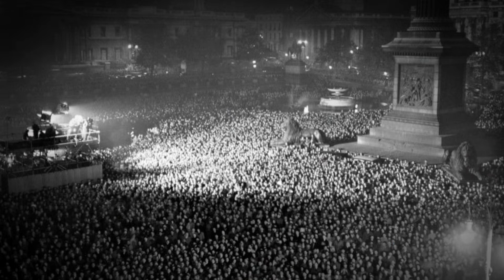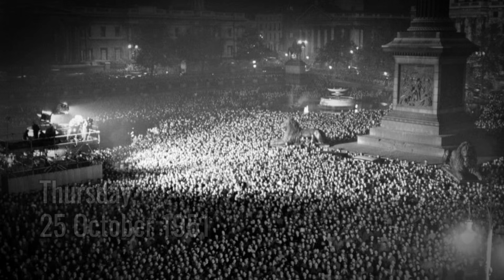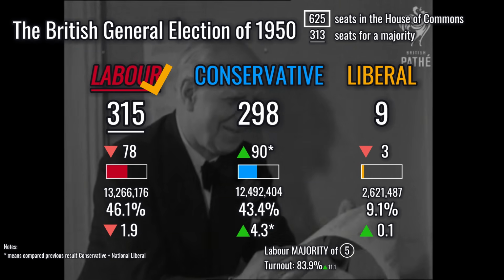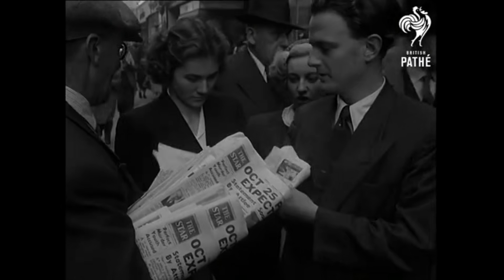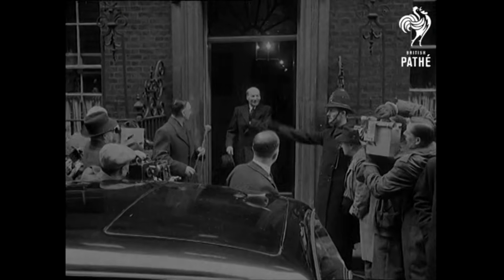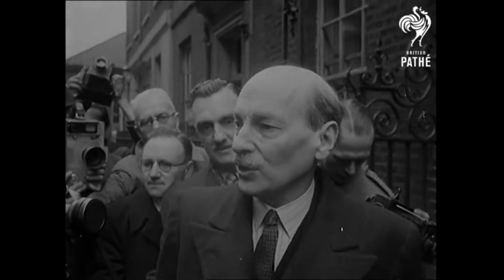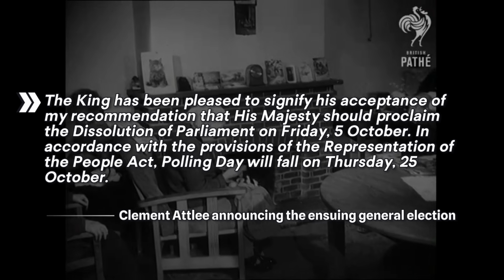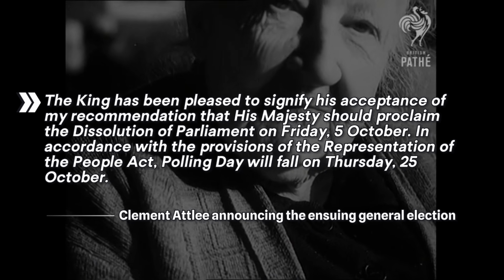General Elections: 1951 (United Kingdom)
MISTAKE: 13:50 *post-war record. Actual record was of William Ewart Gladstone, returning to power for the fourth time in 1892 at the age of 82.